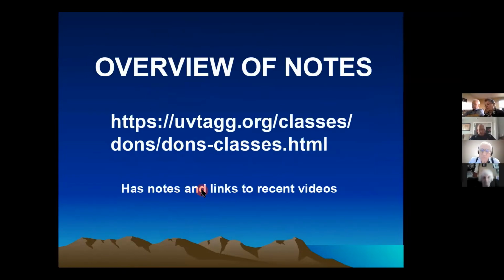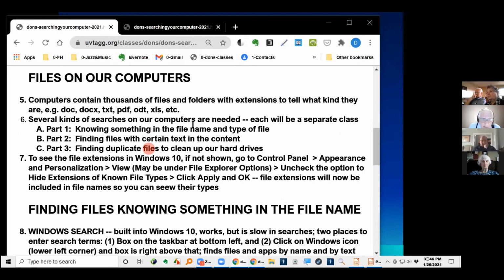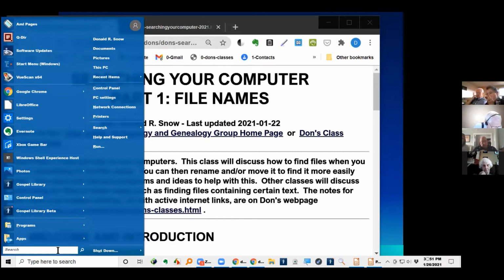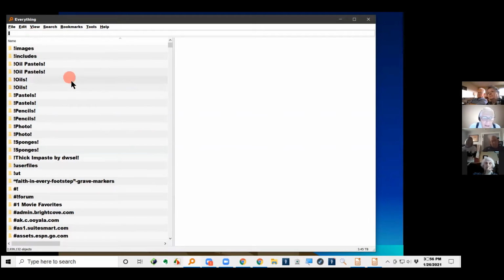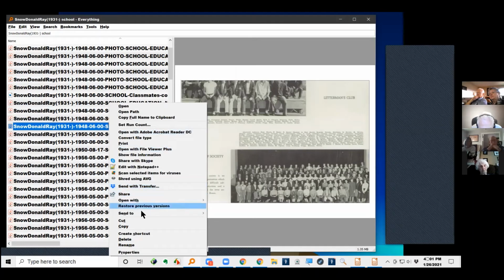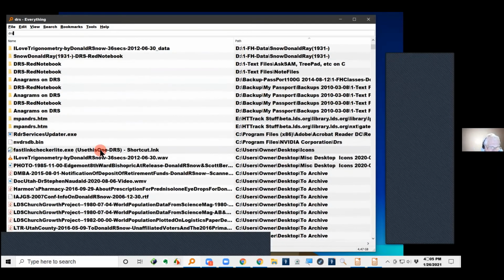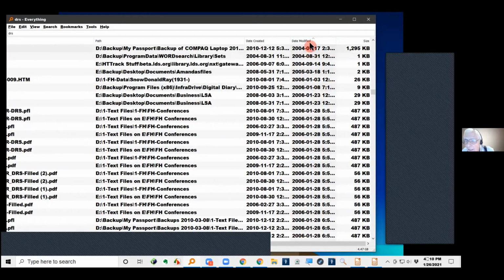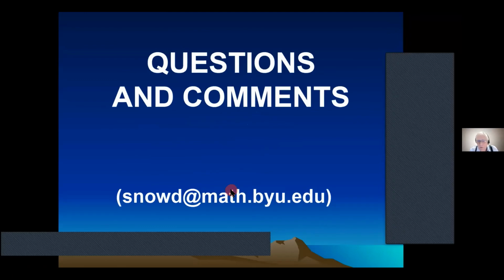26 Jan 2021 - Donald R Snow - Searching Your Computer, Part 1: File Names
Family History Update Webinar
Files get lost on our computers.  This class will discuss how to find files when you know something in the file name.  You can then rename and/or move it to find it more easily later.  The class will discuss programs and ideas to help with this.  Other classes will discuss searching for files in other ways such as finding files containing certain text.

The notes for this class and related articles are located